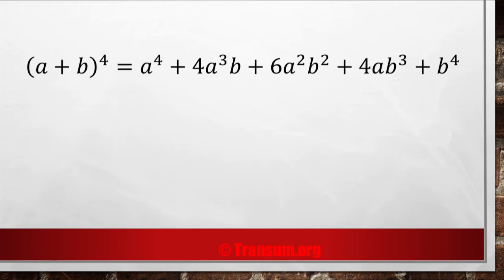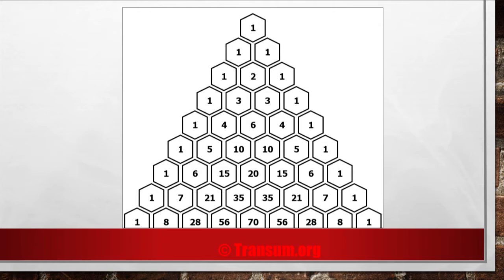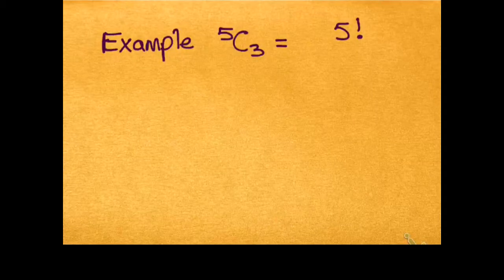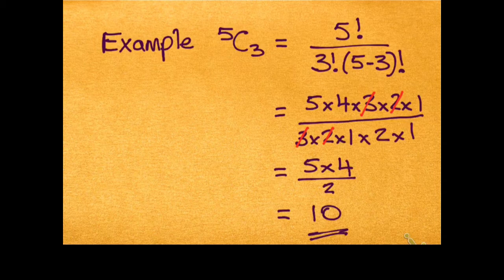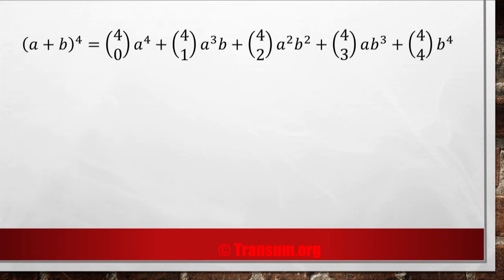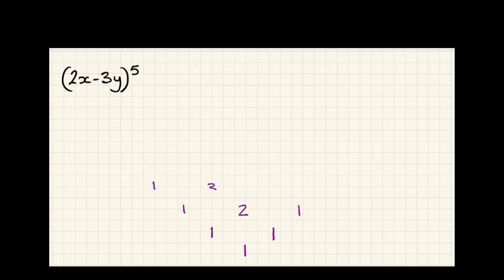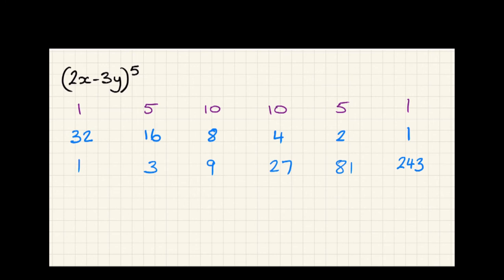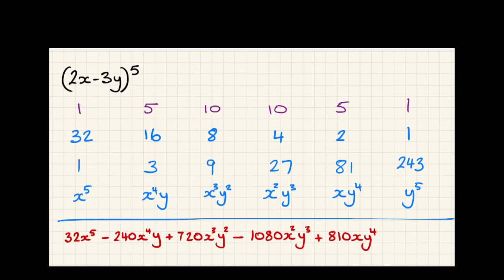Binomial Theorem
You may have learnt about the binomial expansion in class some time ago so here's a reminder to bring you up to speed. This video is to help you do the online, self-marking exercise which can be found here: